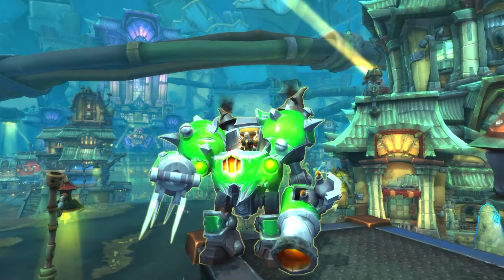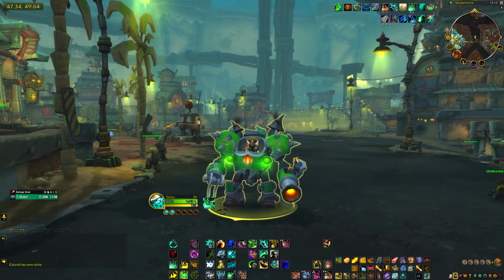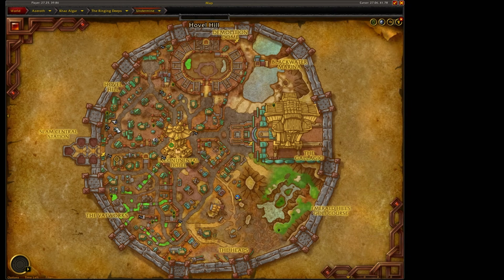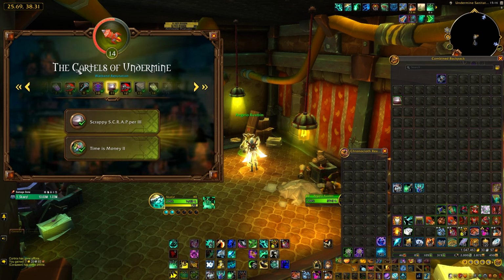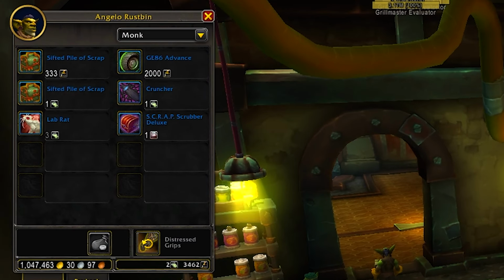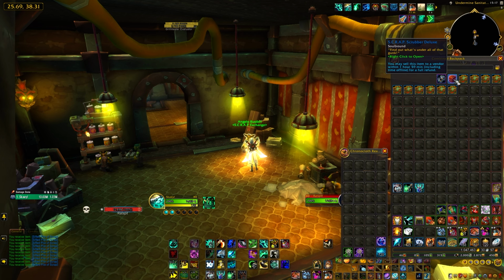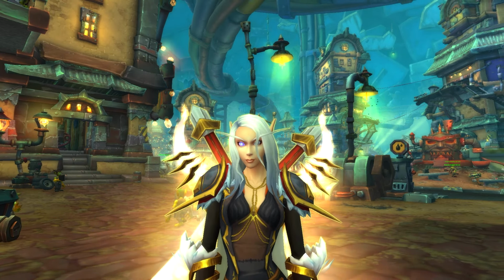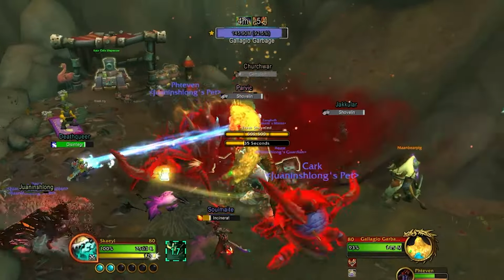How to get TWO Mounts from doing SCRAP Heaps ► WOW: The War Within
This is a walkthrough video guide on how to get TWO Mounts from doing SCRAP Heaps on World of Warcraft: The War Within Undermine.

0:00 How to get Personalized Goblin S.C.R.A.P.per
2:05 How to get Salvaged Goblin Gazillionaire's Flying Machine